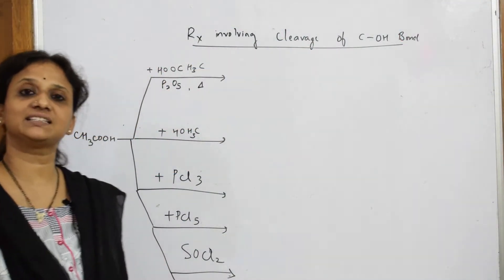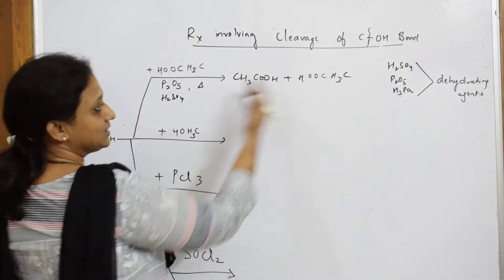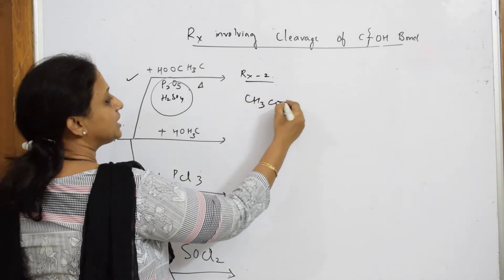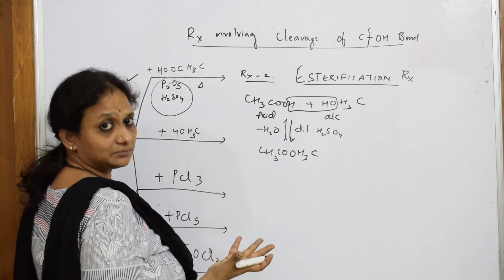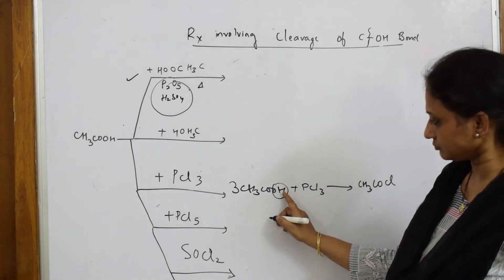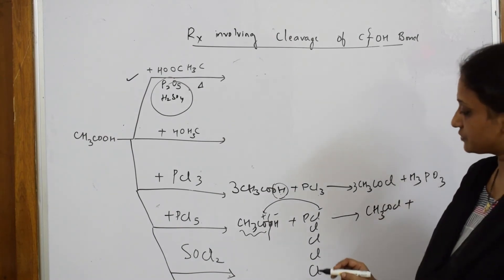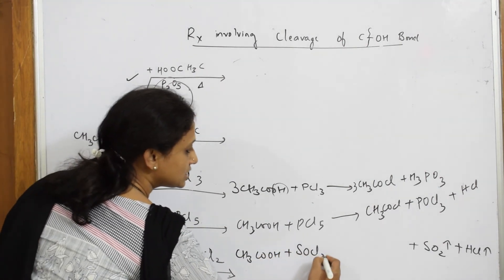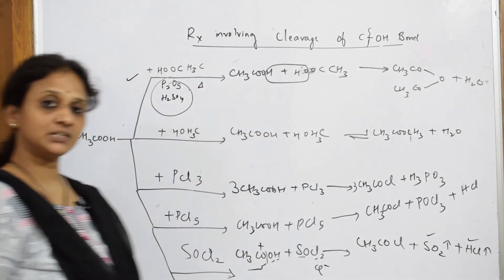Cleavage of -OH bond|Part- 38|Unit 12| Chemistry grade 12.|Chapter Aldehydes, ketones and acids.